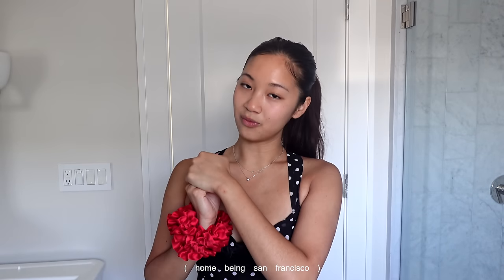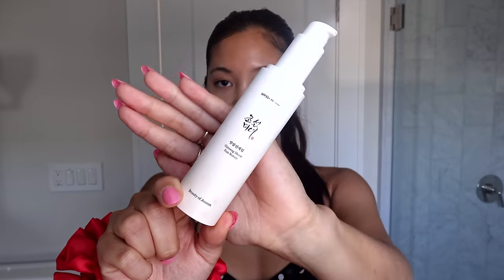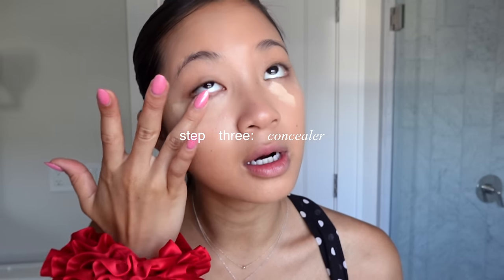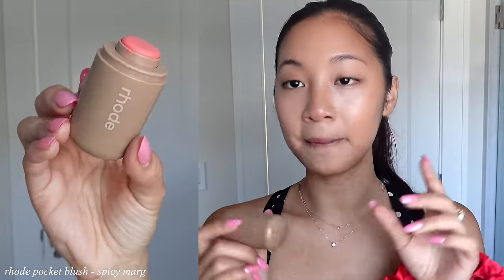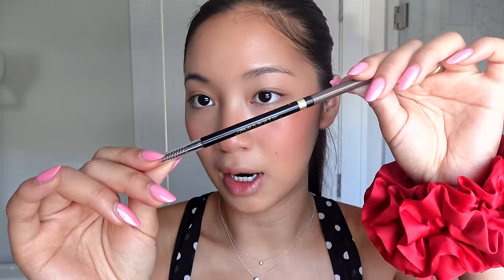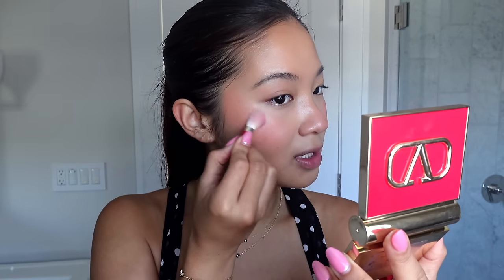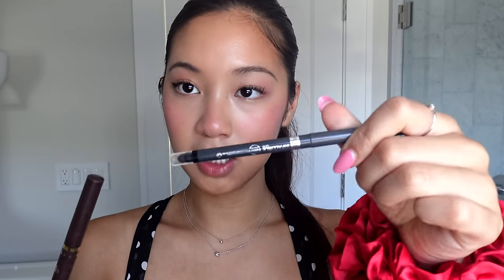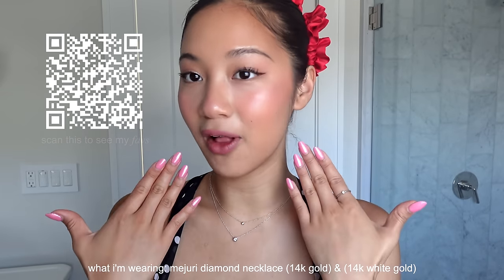my everyday 5 min makeup routine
my realistic 5 min grwm! (especially when im rushing) -- so excited to partner with Mejuri on this video! To shop my faves and more incredible pieces, click the following

PIECES MENTIONED:
Mejuri 14k Yellow Gold, Natural Diamond "Diamond Necklace"
Mejuri 14k White Gold, Natural Diamond "Diamond Necklace"
Mejuri 14k White Gold, Natural Diamond "Solo Diamond Ring"
Mejuri 14k Yellow Gold, Natural Diamond "Diamond Bracelet"
Mejuri 14k Yellow Gold, Natural Diamond "Diamond Letter Bracelet"

let me know what else youd like to seee xx